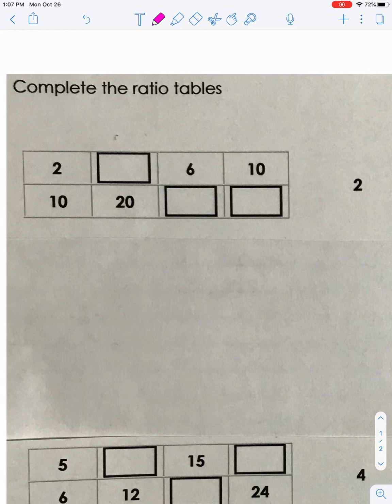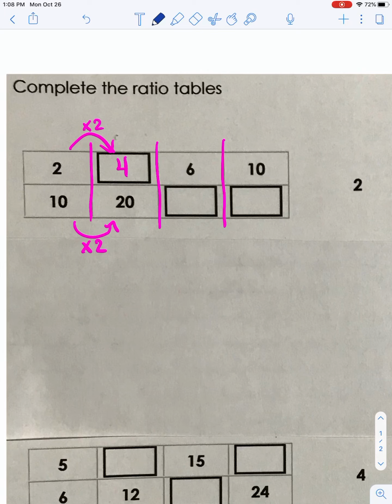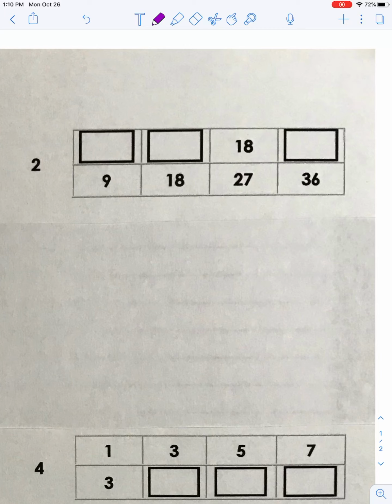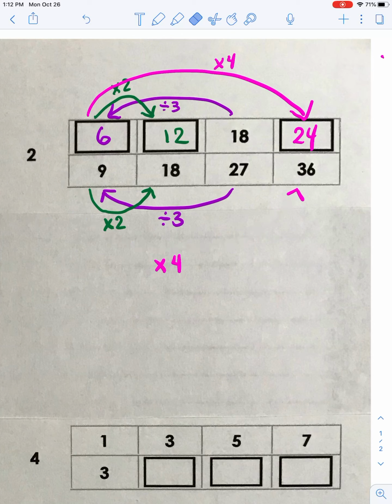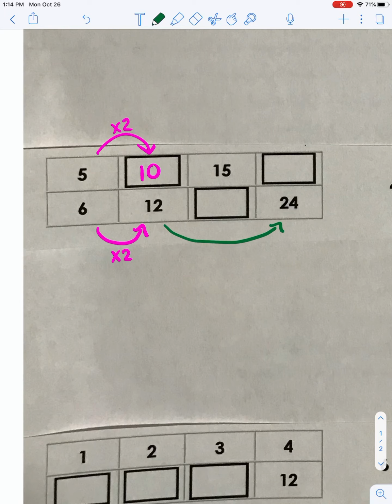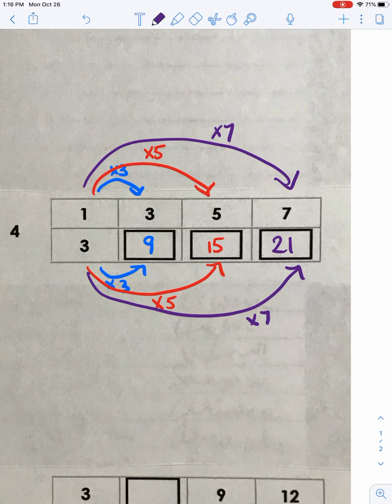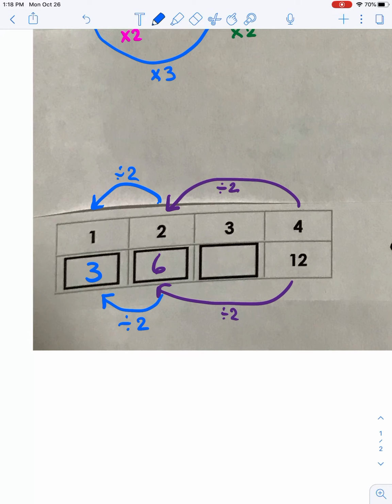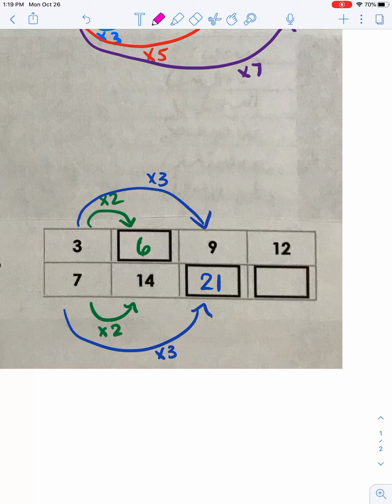Completing ratio tables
Using multiplicative reasoning to complete ratio tables